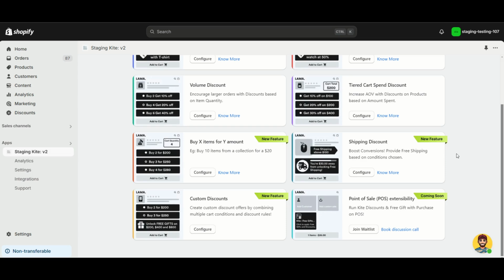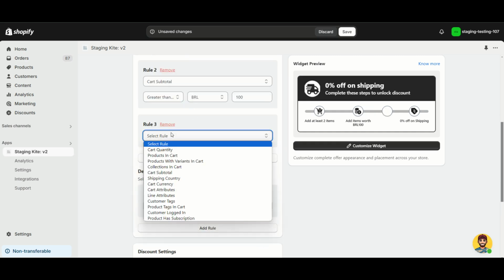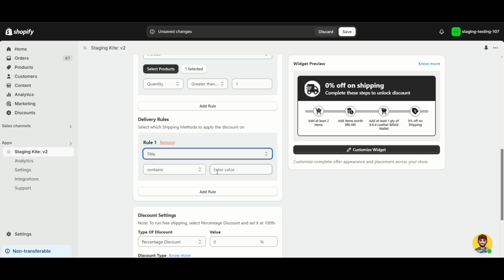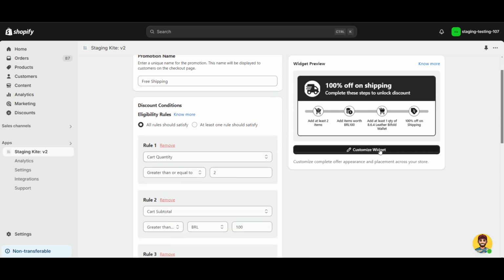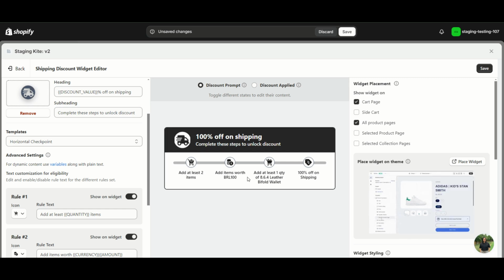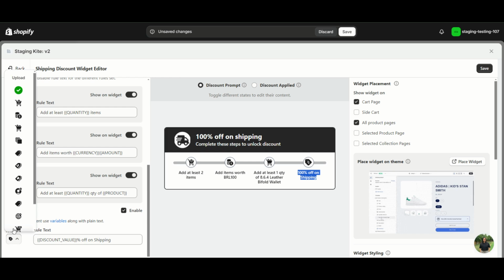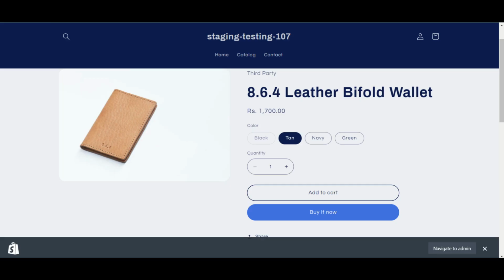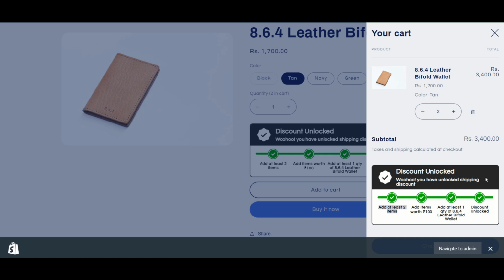How to Set Up Shipping Discounts on Shopify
Looking for a powerful way to reduce cart abandonment and increase revenue?

Shipping fees are the number one cause of abandoned carts. By offering strategic Shipping Discounts on Shopify, you can motivate customers to reach a spending goal, making it one of the best strategies to increase AOV on Shopify.

In this tutorial, we walk you through the process of how to create shipping discount on shopify and set up compelling offers like:

Percentage Off Shipping Fees: Offering a percentage discount on the total shipping cost.

Tiered Shipping Discounts Shopify: Strategies for reducing the shipping cost as the cart value increases.

The Kite app makes it easy to set up these promotions based on a specific purchase threshold. This ensures you maintain your profit margins while giving customers the incentive they need to complete their order. Mastering your shipping strategy is key to reducing friction and improving your overall conversion rate.